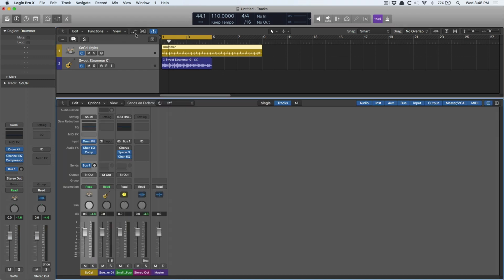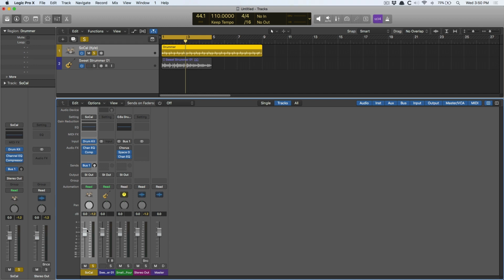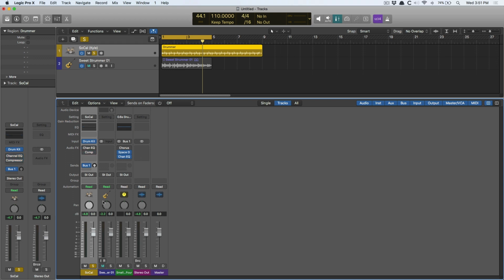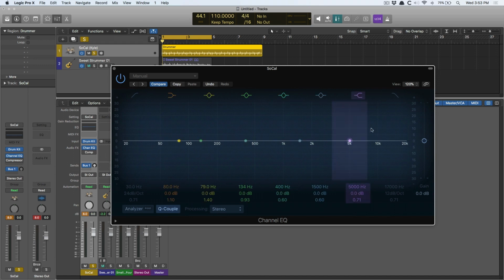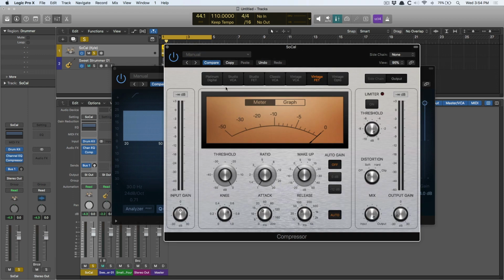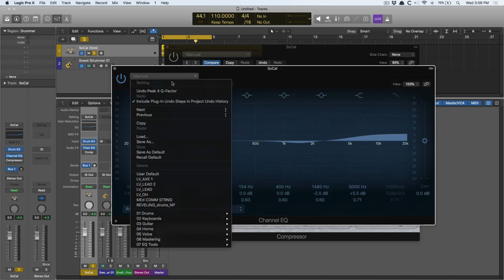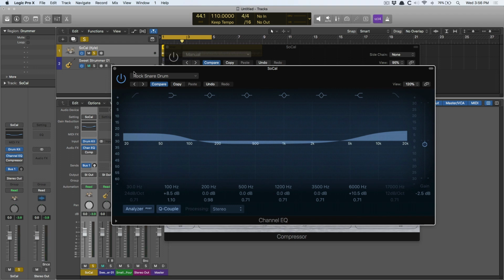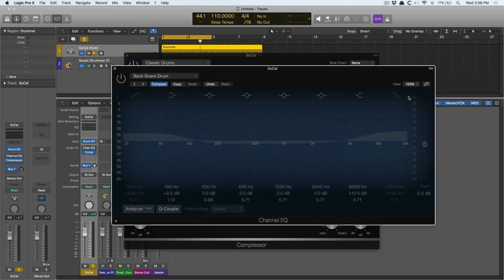Where Do You Stand on Pre Fader Metering? The Who, What, and Why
**Enjoy this video on Pre Fader Metering? Never miss a reason Why Logic Pro Rules.

What the heck is Pre Fader Metering? Should you use Pre Fader Metering while you mix? Find out why LPX users are talking all about this form of metering.